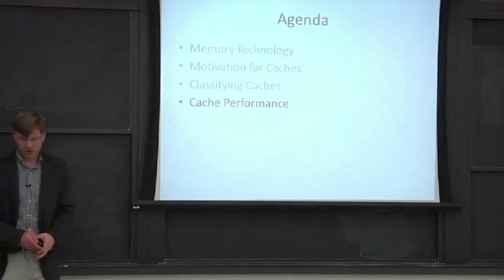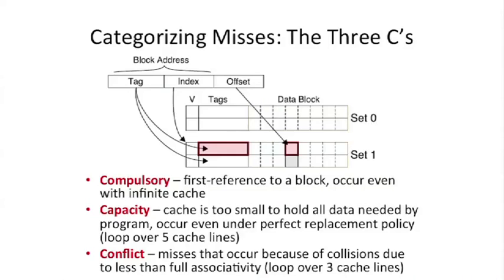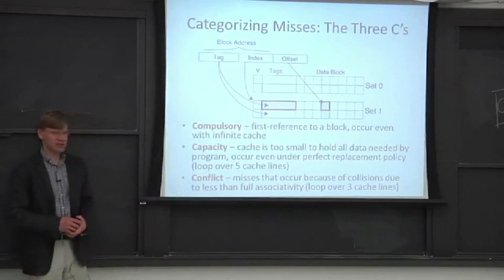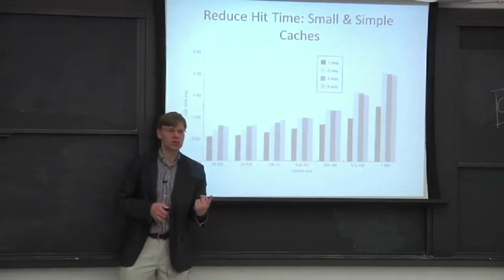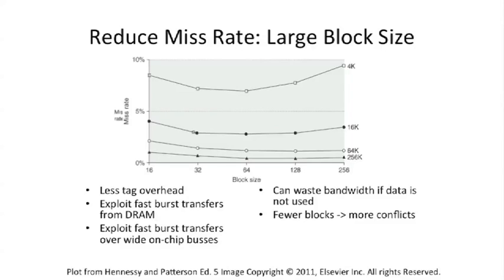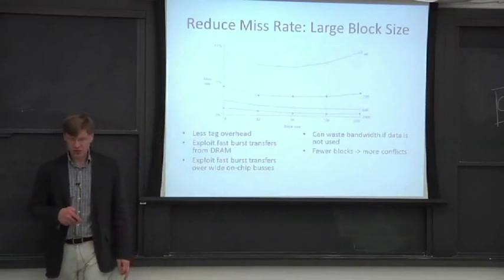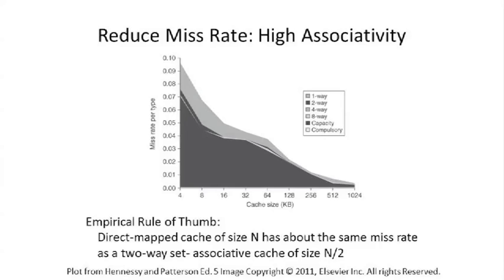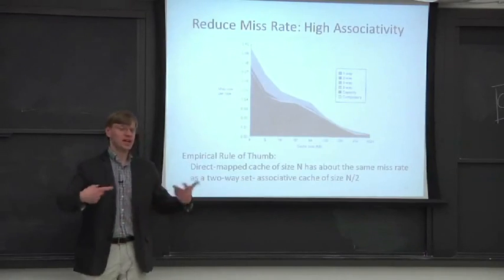COMPUTER ARCHITECTURE || 02 L4S2 Cache Performance 17 11